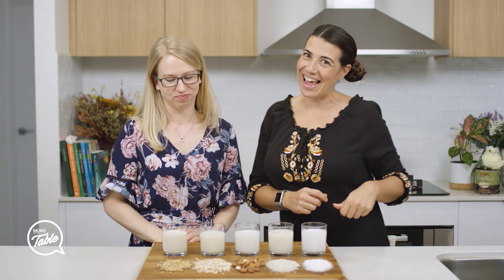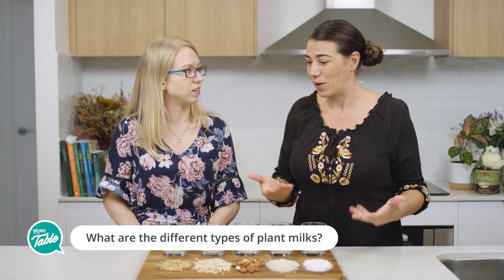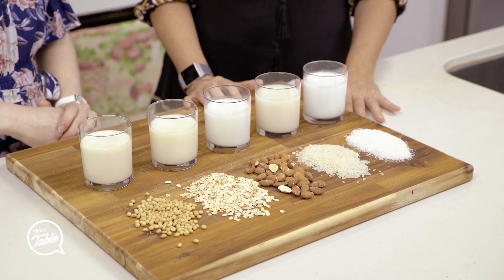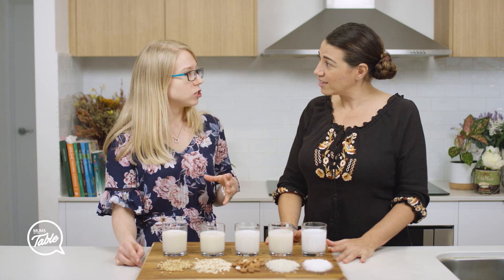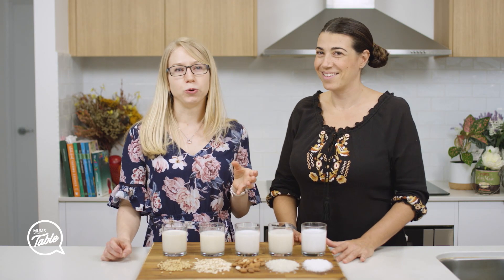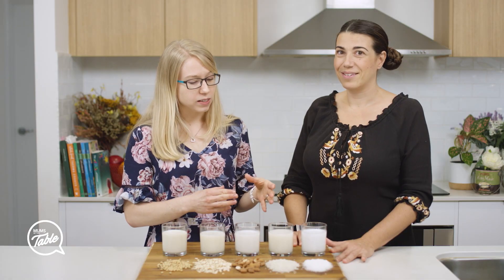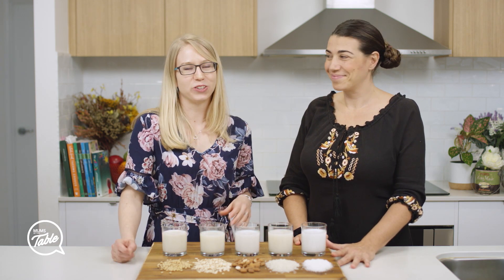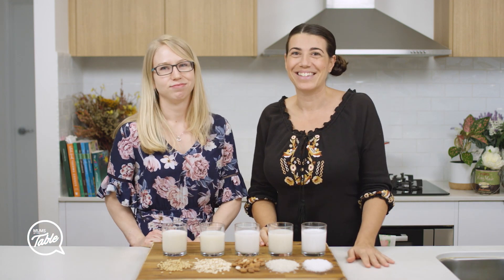The Best Plant Based Milk Types | Nutrition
Are you dairy free or looking for a vegan milk? We discuss the different types of milk substitutes and which are best for you.🥛